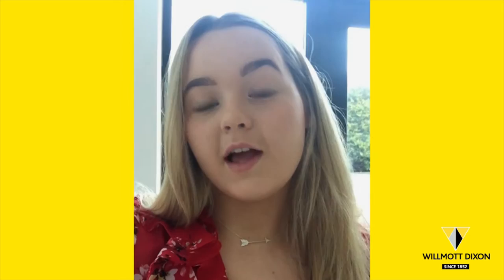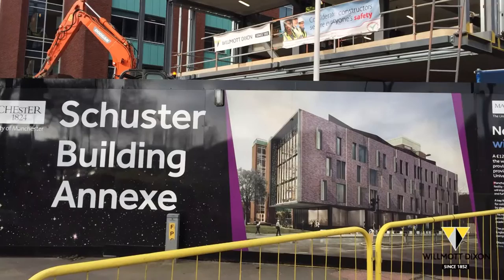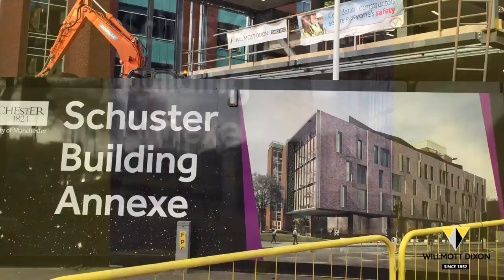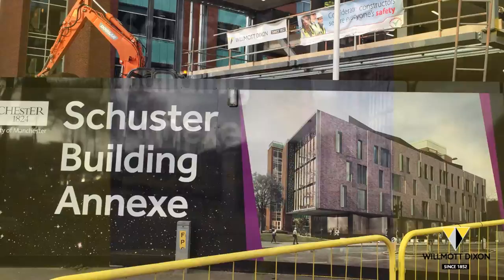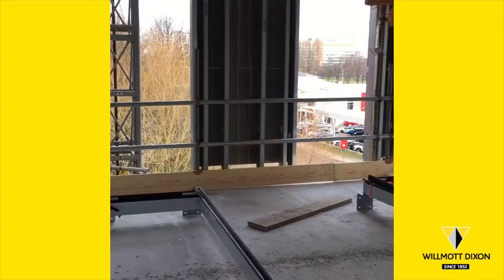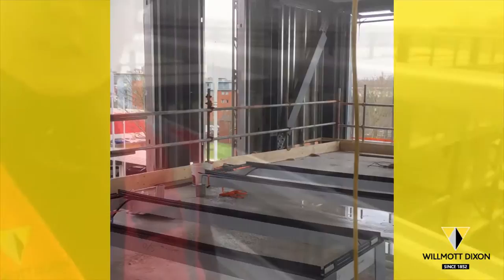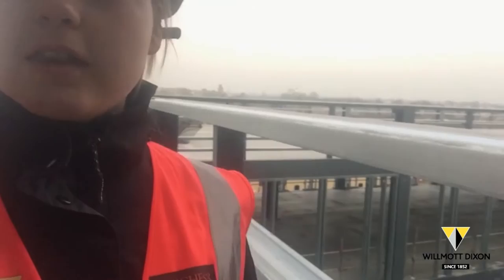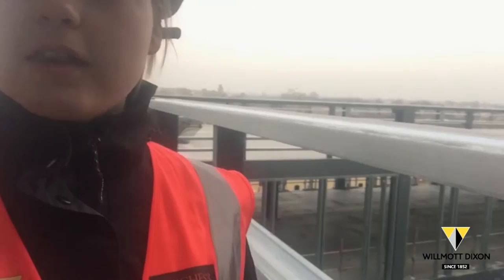Beth's Willmott Dixon Trainee Video Diary - 3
Beth O'Neill talks about being a Willmott Dixon management trainee in her third video diary